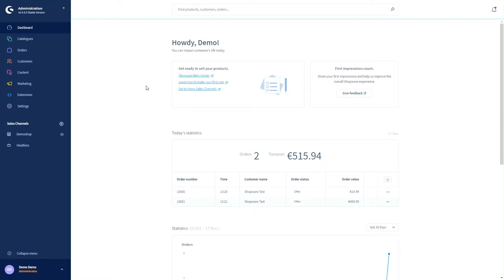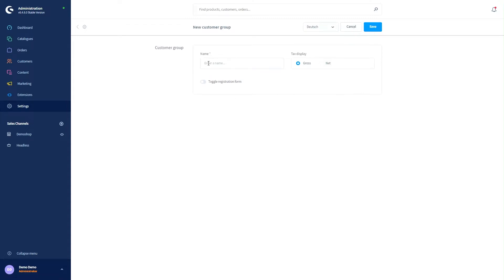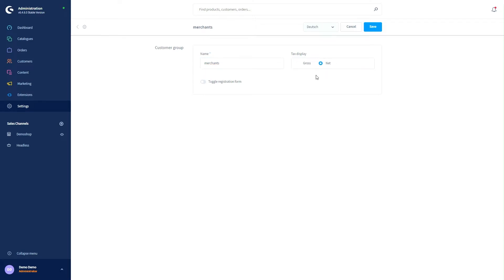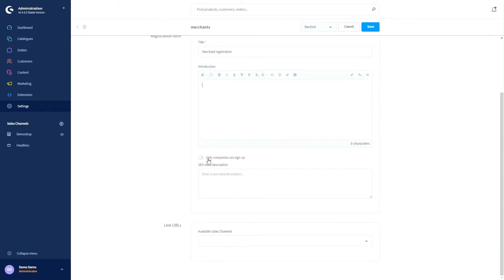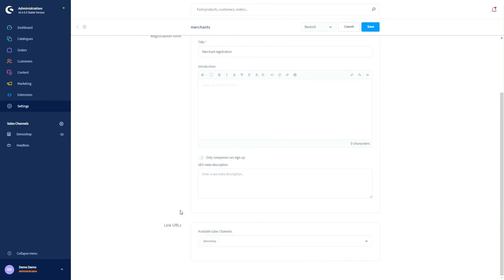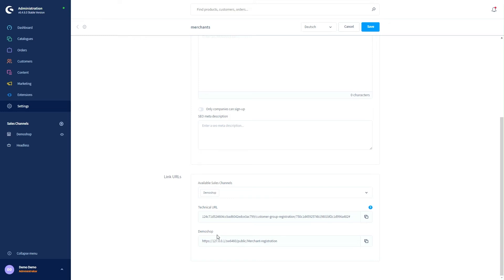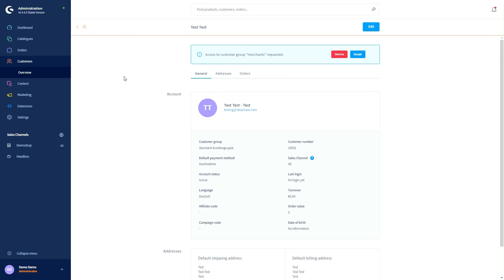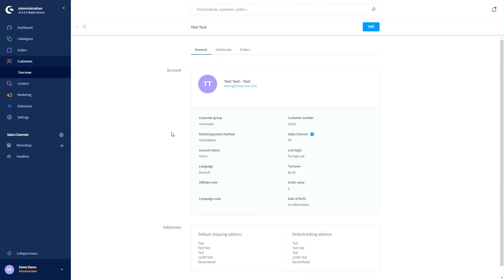Customer groups (Shopware 6 Tutorial EN)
In this Video Rachel will show you the settings you can define within the customer group module.